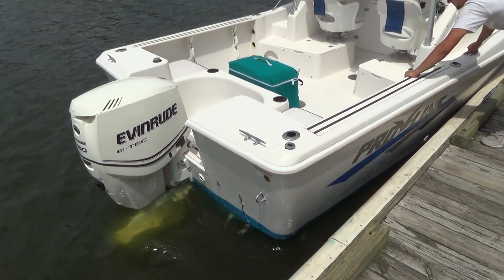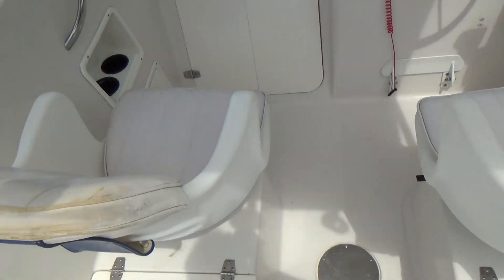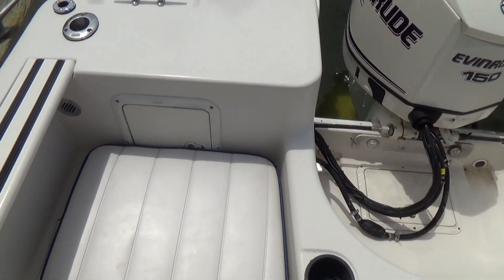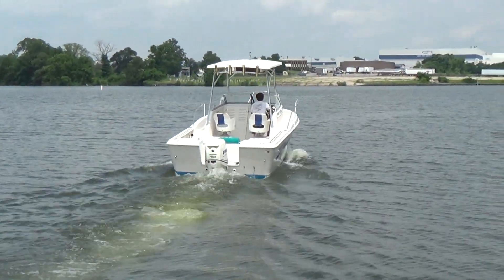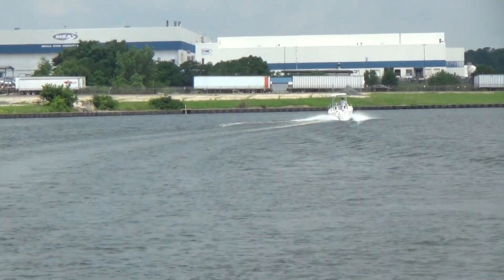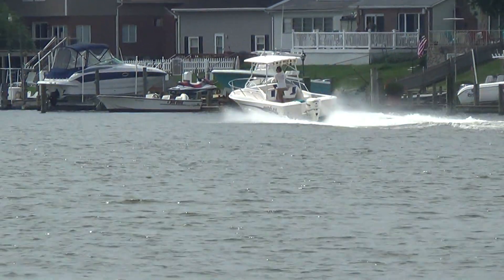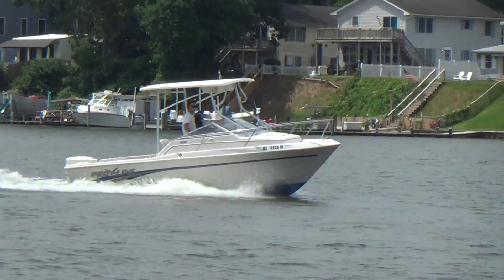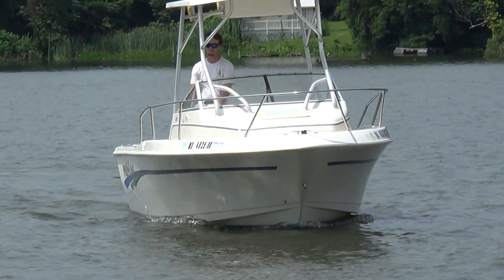1997 Proline 21 Walkaround Cuddy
This 1997 Proline 201 Walk around is powered by a 2012 150hp Evinrude E-TECH with just under 300 hours on it!! Some of the key features on this boat include: a stainless steel prop, a hard top with rocket launchers for fishing, additional flush mounted rod holders in the cockpit, and a 5 inch Lowrance fishfinder/ GPS with Navionics, For more information on this listing call us @